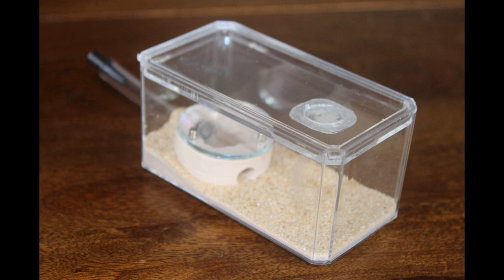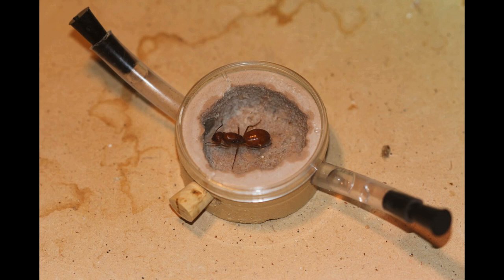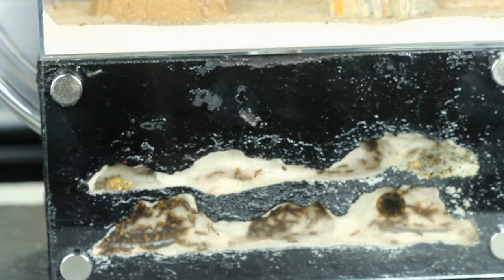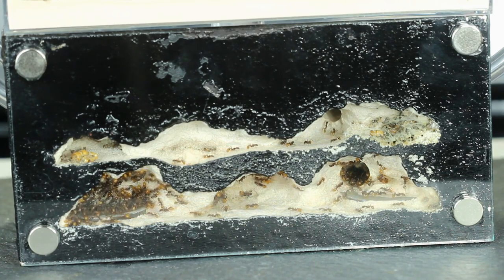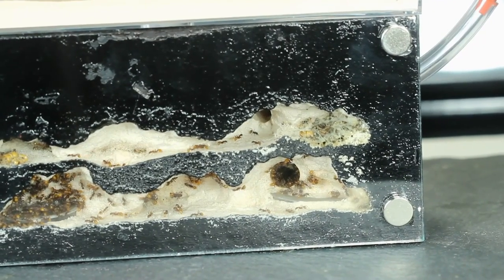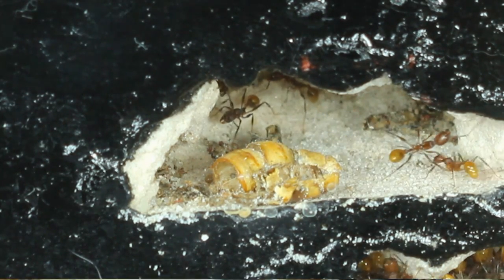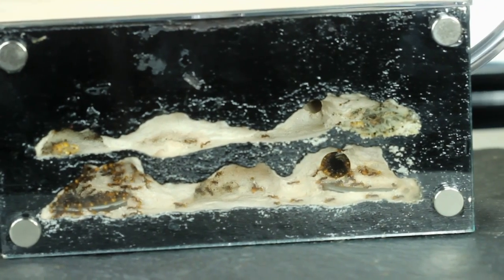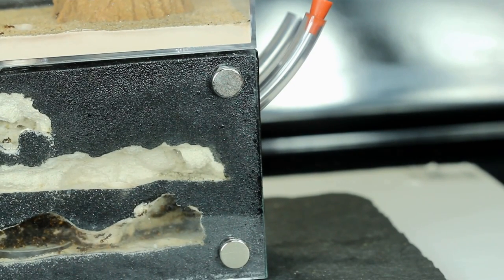Tar Heel Ants Formicaria Options Video #3: Nestmates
This video explores the nestmate accessories from Tar Heel Ants.  Nestmates add additional flexibility to your Tar Heel Ants formicaria through the ability to control humidity and offer additional drinking sources for your ant colonies inside the nest.

For a list of all the products and more information about Tar Heel Ants formiciara,